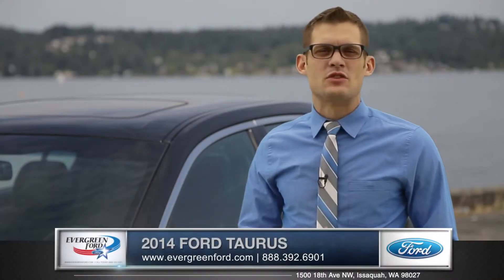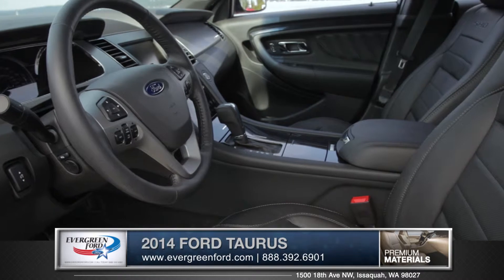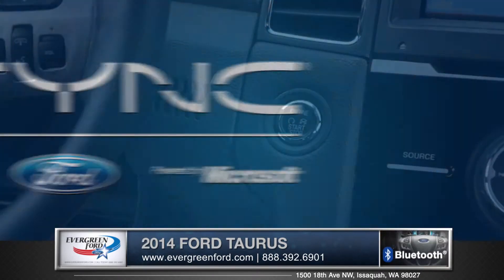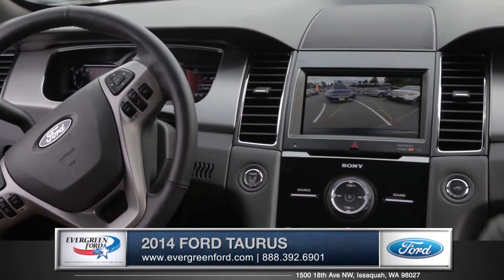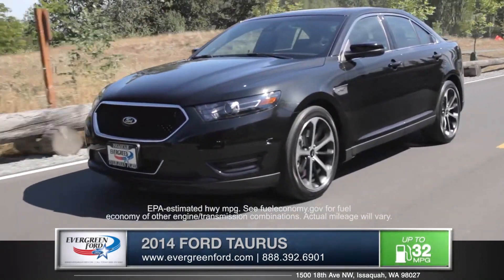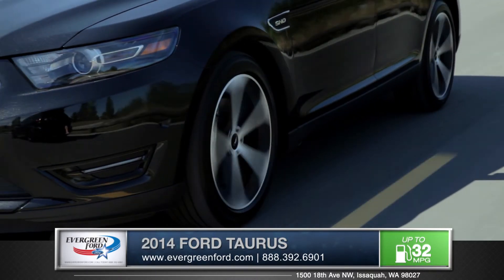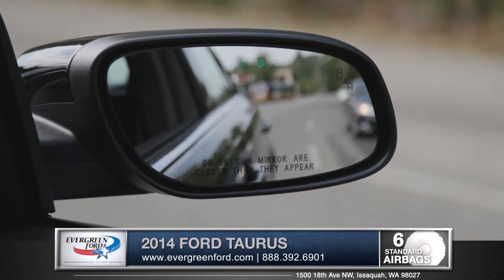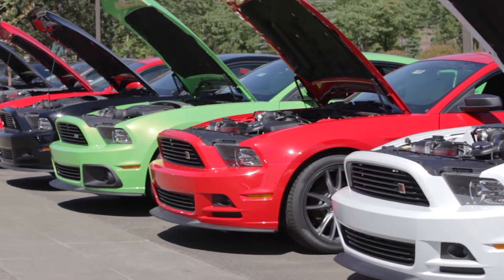2014 Ford Taurus Walkaround | Evergreen Ford - Serving Issaquah, WA & Seattle, WA